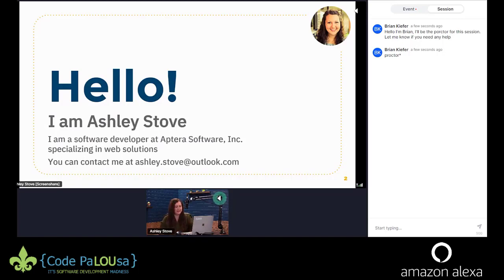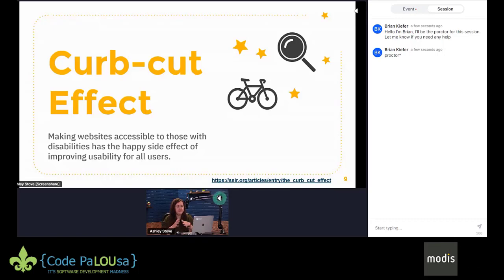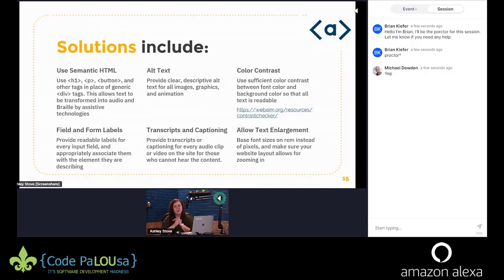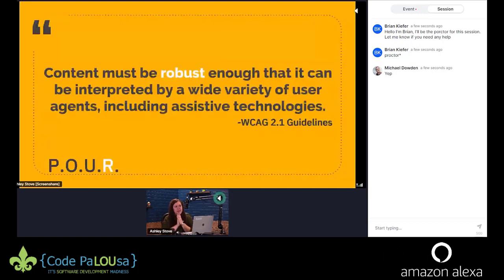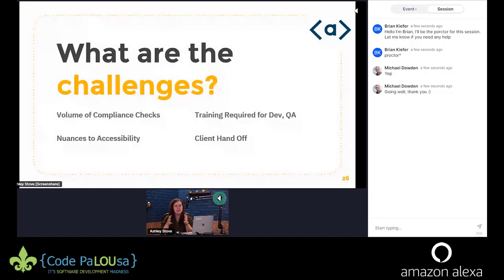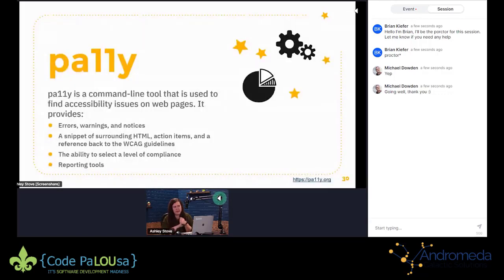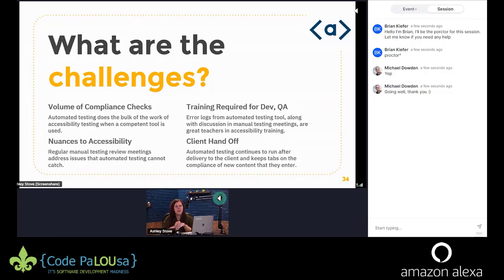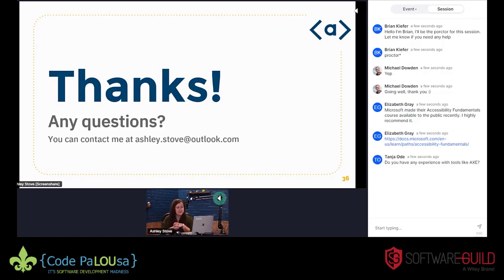Sustainable Accessibility: Integrating accessibility checks into your CI/CD pipeline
We will discuss leveraging automated testing in your CI/CD pipeline for creating and maintaining accessible websites with minimal overhead.

Accessibility is important, not only for your users but also to meet legal requirements for certain levels of compliance. Unfortunately, most companies lack developers and quality assurance analysts who are trained to produce and test accessible user interfaces to industry-standard levels. Furthermore, dev and qa testing for ADA compliance takes time, and can often be forgotten or de-prioritized by companies that have limited resources. In this talk I will discuss:

1. Why accessibility is important
2. The accessibility standards put forth by the ADA in WCAG 2.1
3. How we have leveraged automated accessibility testing tools into our CI/CD pipeline
4. The impact this integration has had on our ability to maintain website accessibility across multiple projects, even when developers have little to no accessibility training going in.

⭐ Ashley Stove ⭐
Ashley Stove is a web and software developer for Aptera Software in Fort Wayne, Indiana. She has worked as a full stack developer for over 5 years, and in that time has worked on both in-house and client driven projects, always as part of dynamic teams who have come up with robust and creative solutions. She is also active in the community outreach initiatives within Aptera.